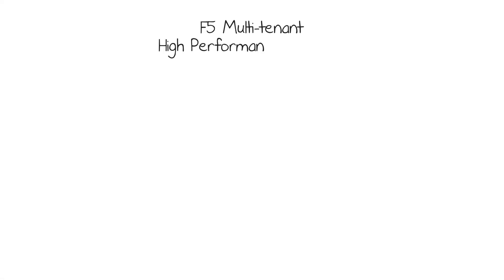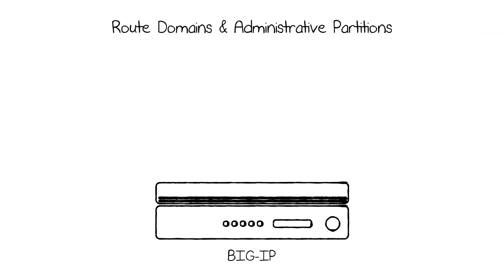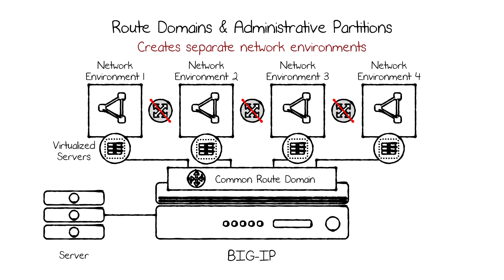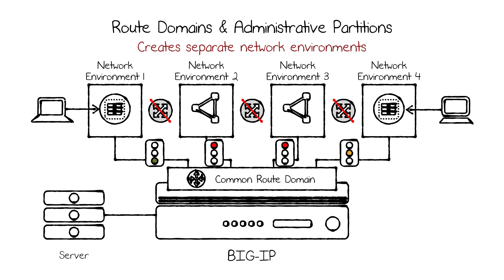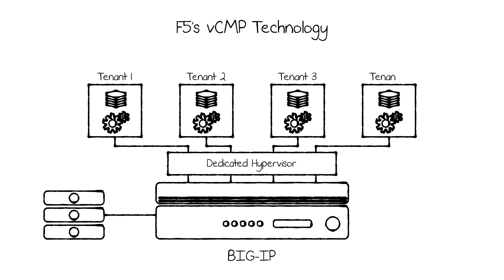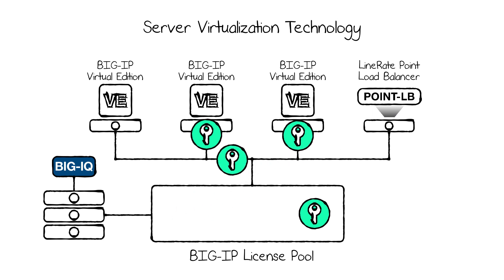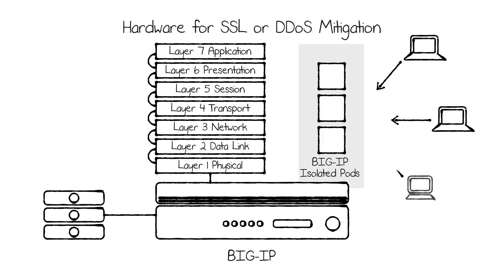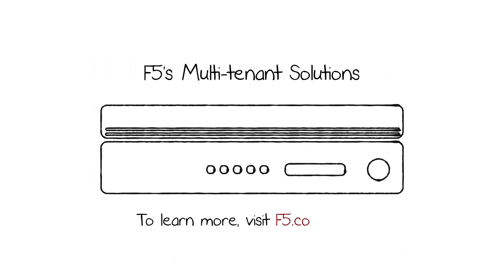Multi-Tenancy for the High Performance Services Fabric Animated Whiteboard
This animated whiteboard covers F5's solutions for deploying a multi-tenant, high-performance services fabric.